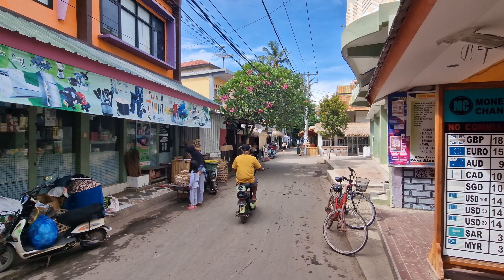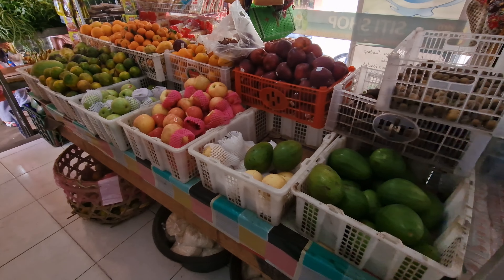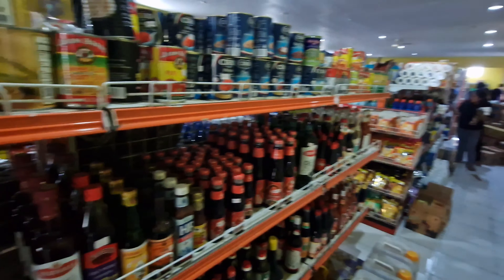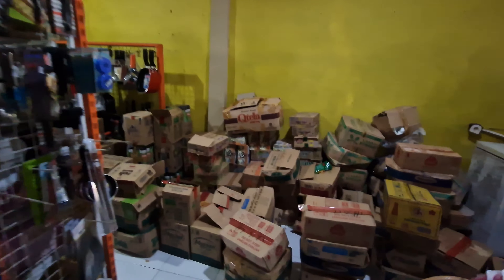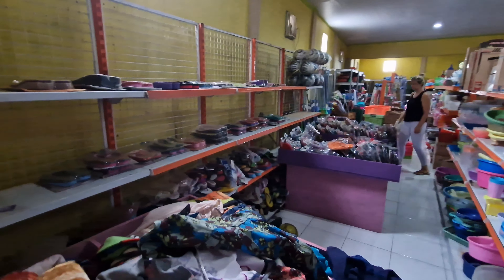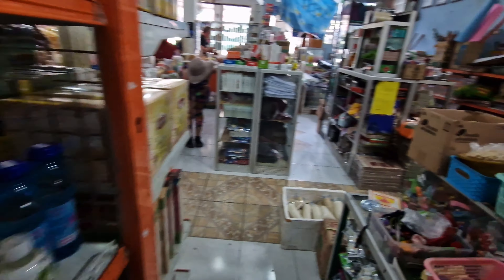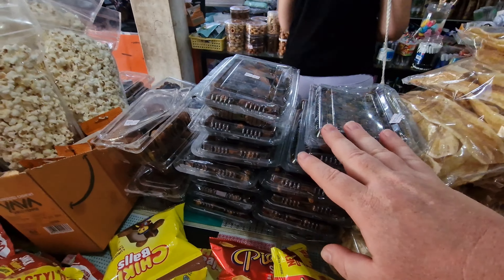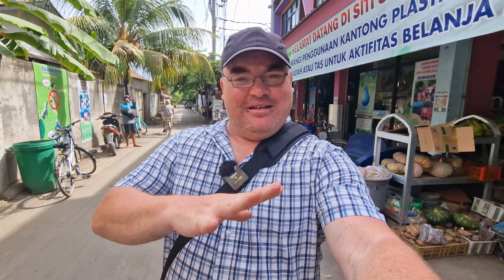Gili Air (TYPICAL) Supermarket Tour: Siti Shop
Take a walk around an Indonesian TYPICAL Supermarket on the island of Gili Air, Indonesia. What is available in a TYPICAL Supermarket on Gili Air. Discover the supermarket with me as we walk around inside. What will we find?